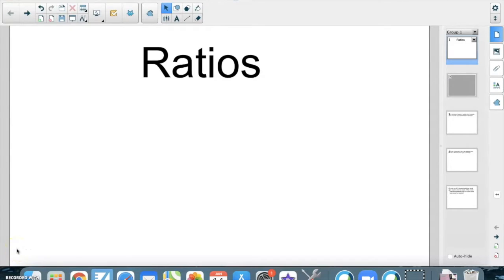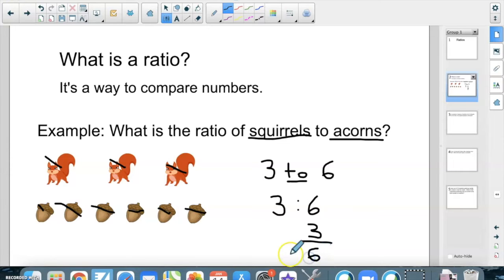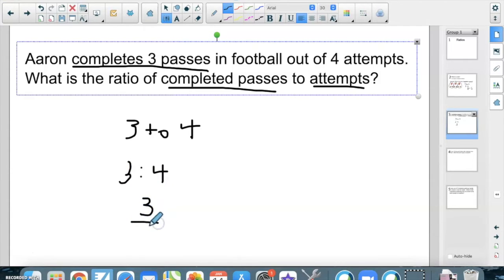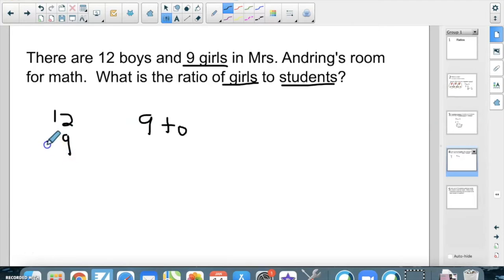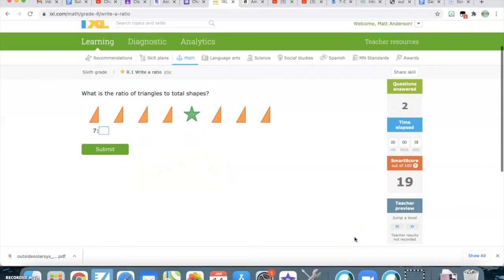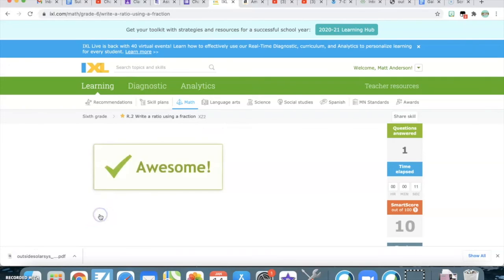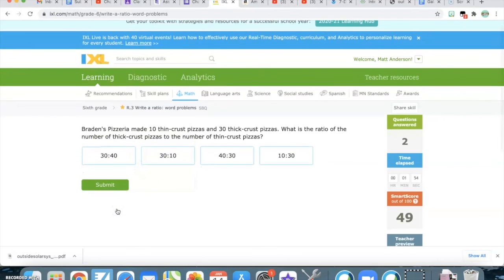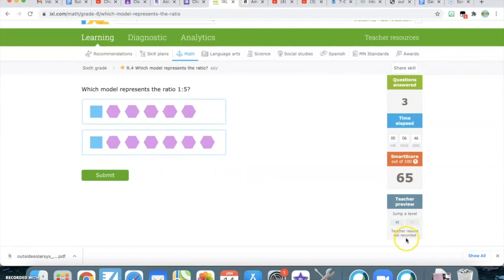What are ratios? 6th Grade IXLs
The basics of what is a ratio and how to write one.